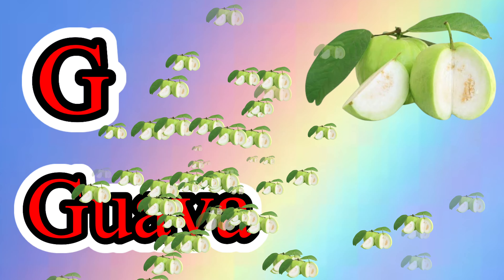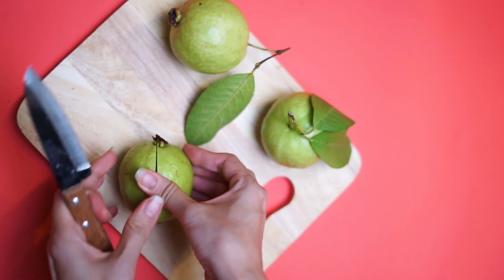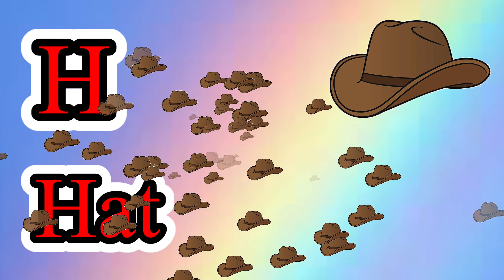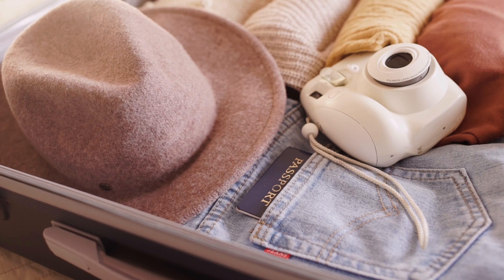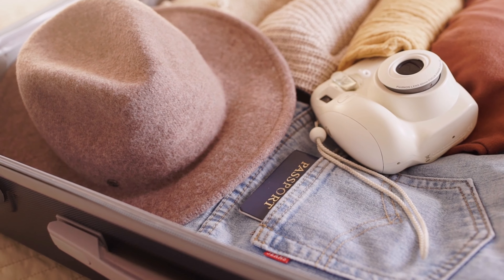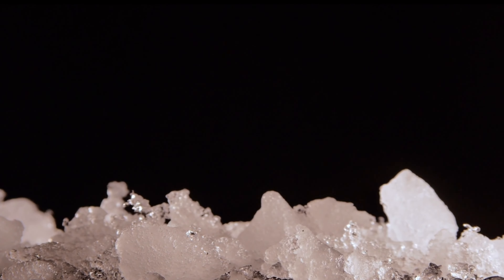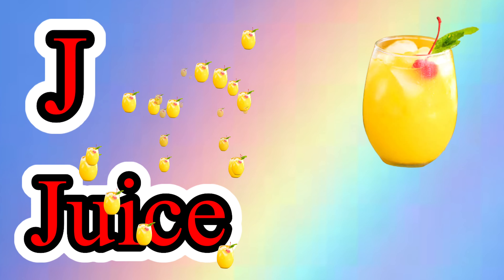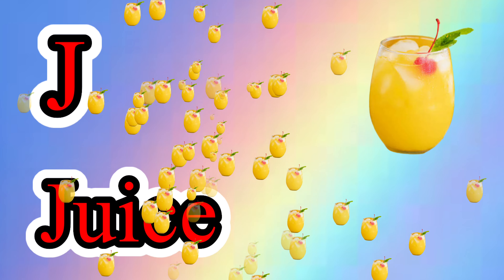a for apple b for ball | Alphabets Rhymes | Toddlers Alphabets Learning Video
Alphabets
छोटे बच्चों की पढ़ाई
kids class
Your Query